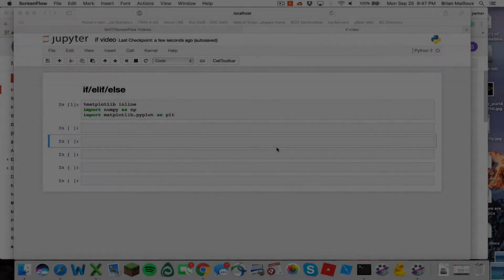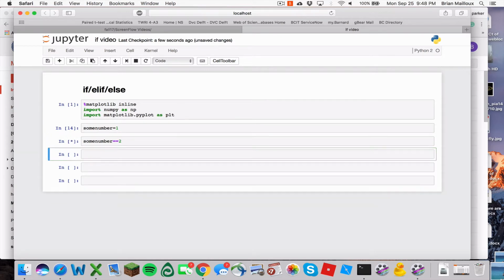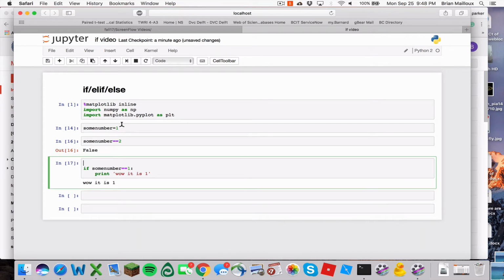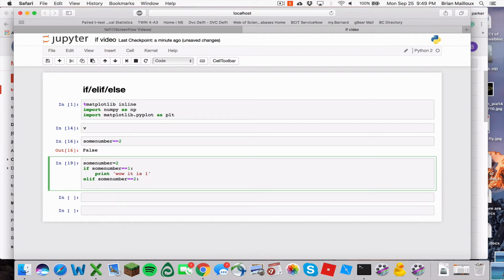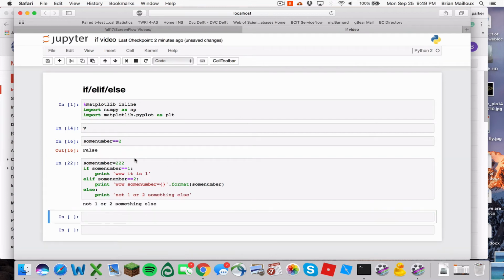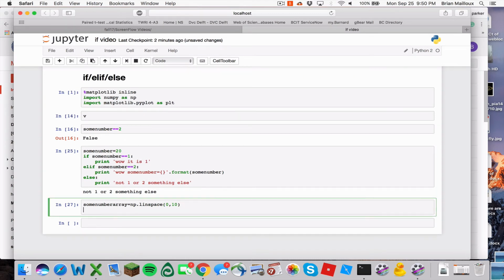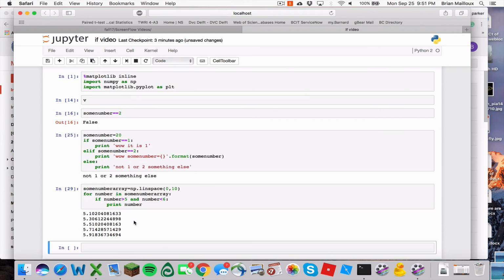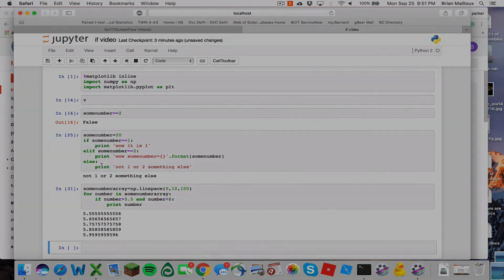If/elif/else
An introduction to if/elif/else statements in python